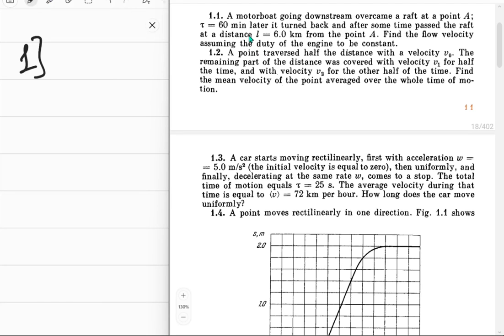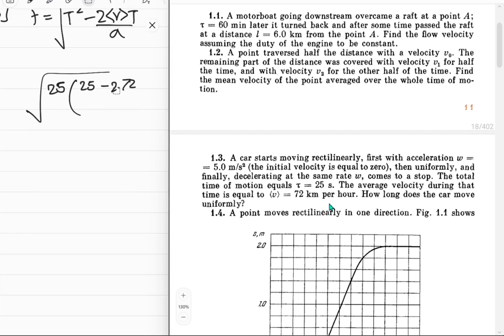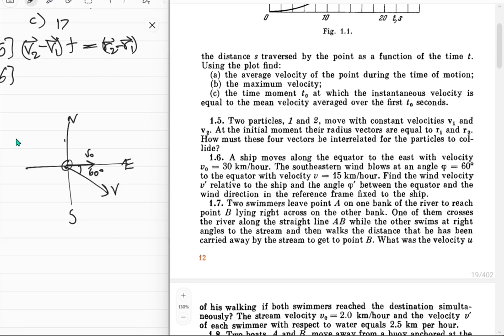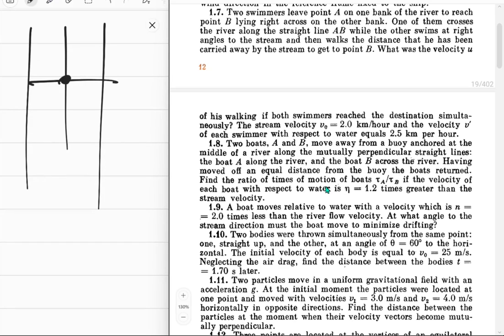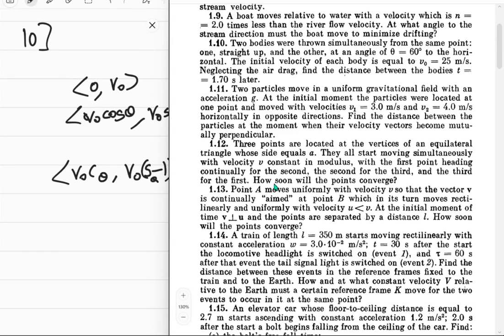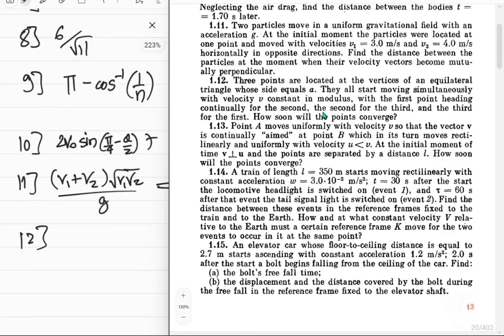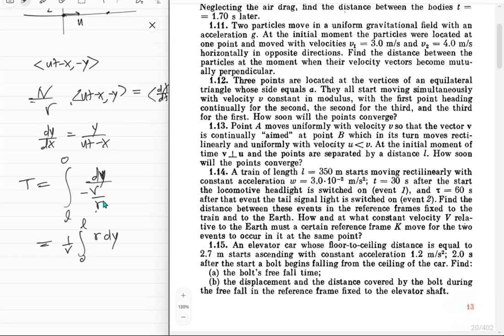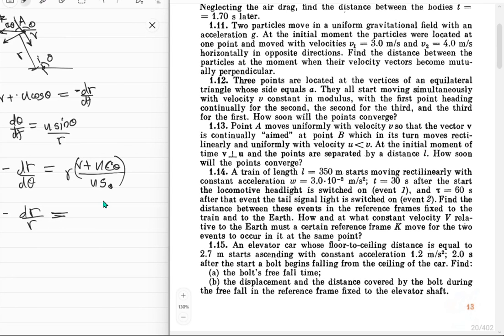Irodov Kinematics 1